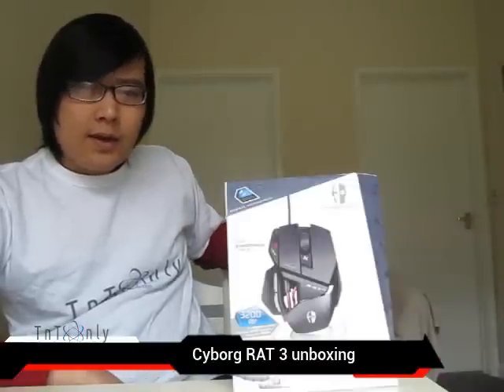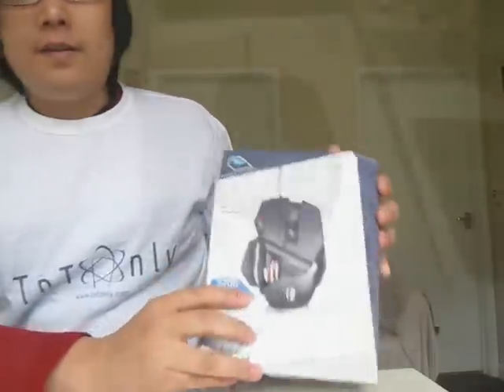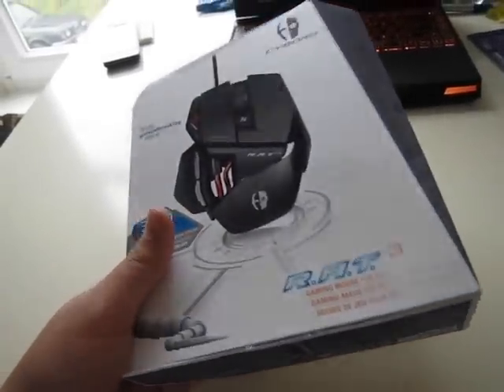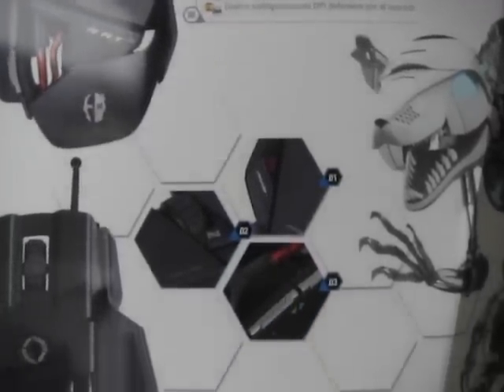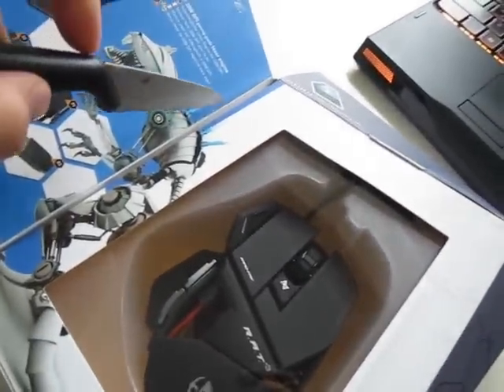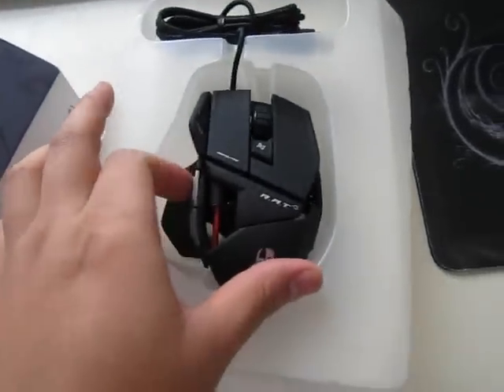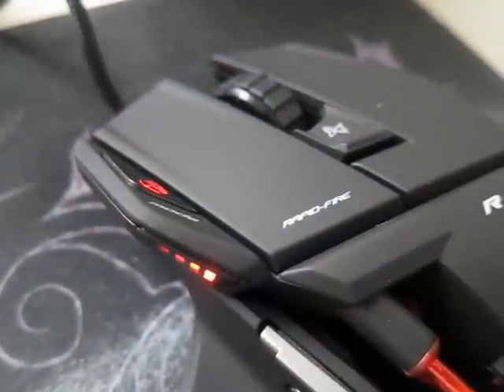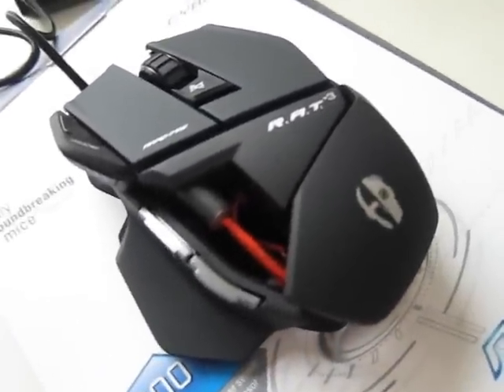Cyborg RAT 3 Gaming Mouse unboxing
One of my old video, just got the time to upload it now. This was me unboxing my Cyborg RAT 3, the cheapest one in the Cyborg RAT gaming mouse series. It is wired, impossible to customize (unlike its brother RAT 5, RAT 7...) and only has a plastic bottom, however it is pretty light weight which some might prefer